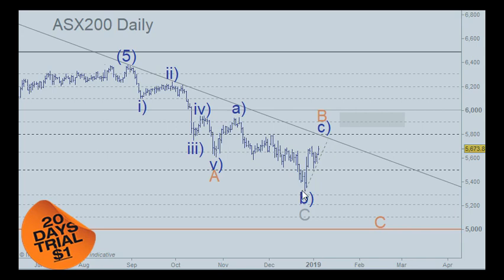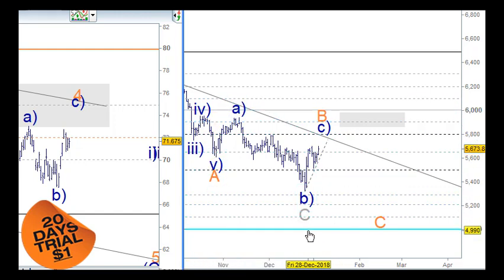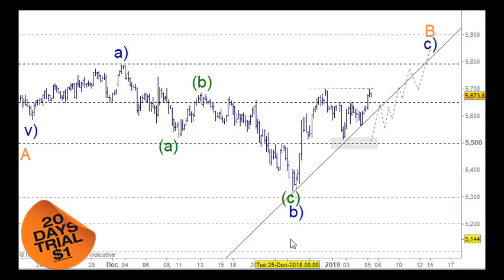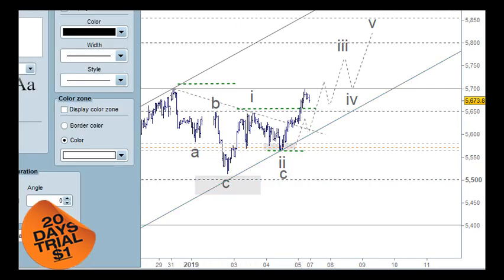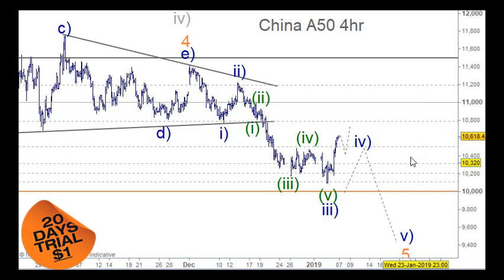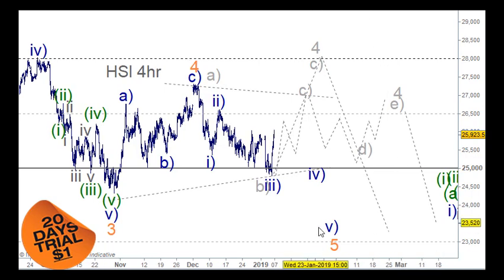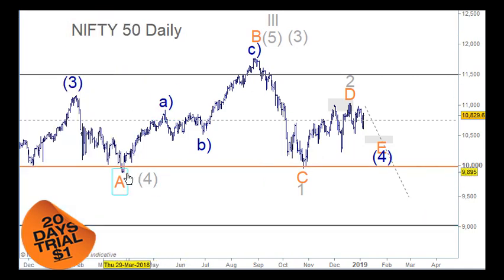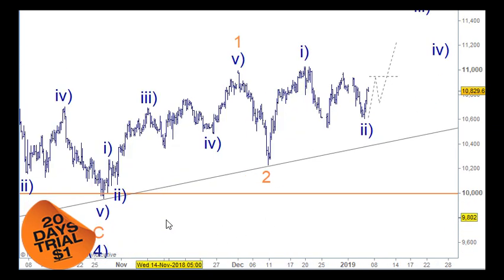Elliott Wave Nifty ASX200 XJO China A50 Hang Seng HSI 7 January 2019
Elliott Wave Nifty ASX200 XJO China A50 Hang Seng HSI

Expect higher rallies for Asian market today.

GOOD FOR TRADING:
Asian Indices Markets covered in this video:
S&P/ASX 200 SPI Futures ASX: XJO News
FTSE: China A50 Index - FTSE: XIN9
HANGSENG: HSI  Hang Seng Index
NIKKEI: (NI225 Nikkei 225) N225

NOTE: If you are viewing this outside of our website then this is a delayed report.
FOR TIMELY UPDATES GET YOUR

FOR FOREX & STOCK CFD TRADERS Recommendations, Technical analysis
and CFD Trading Education

CFDS
known as CFD Trading for  CFD Indices or Index Trading.
Technical Analysis Elliott wave, Trading Levels and CFD Day Trading.

Facebook.com/TradingLounge